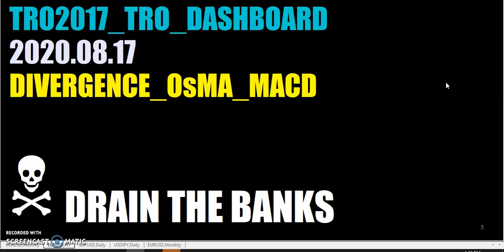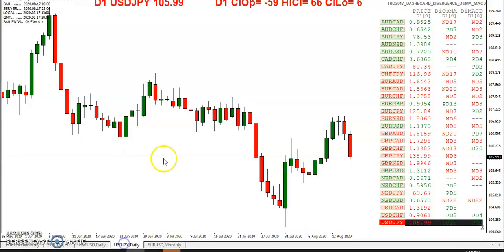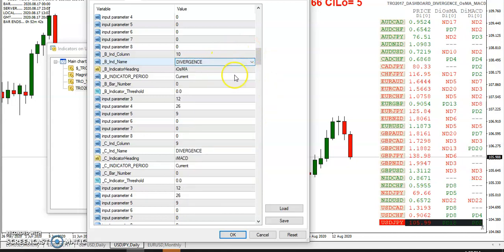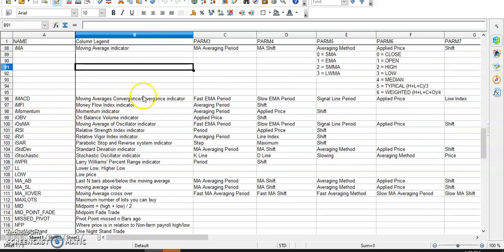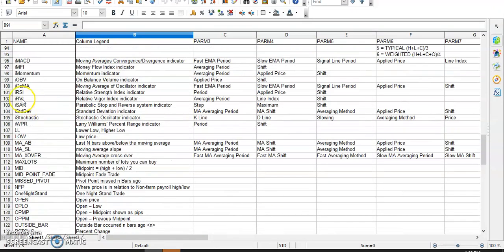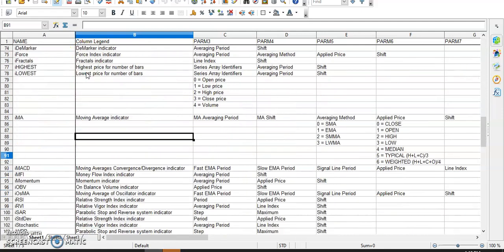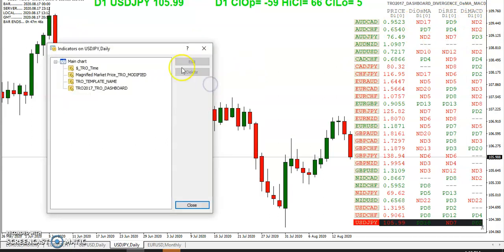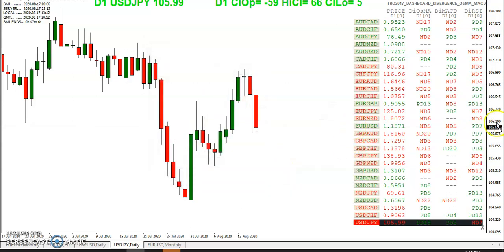TRO2017 DASHBOARD DIVERGENCE OsMA MACD